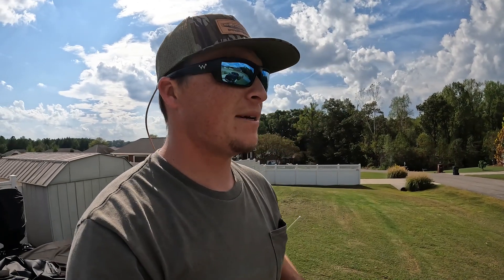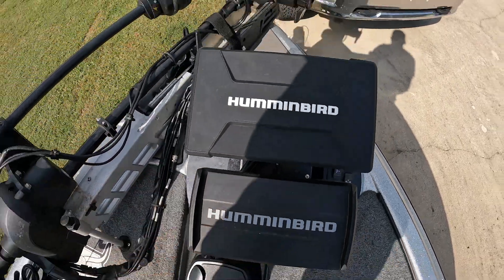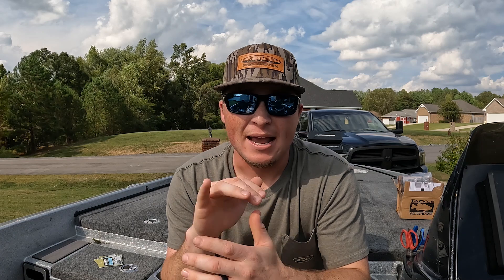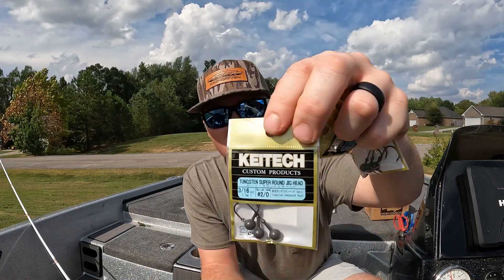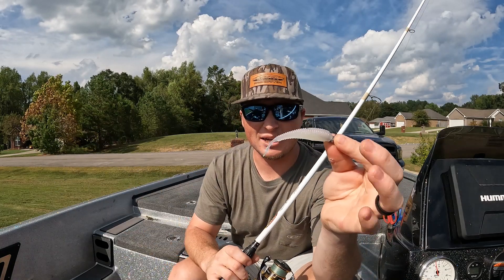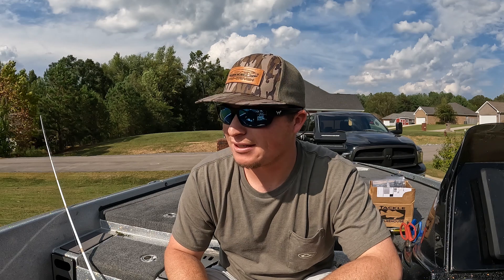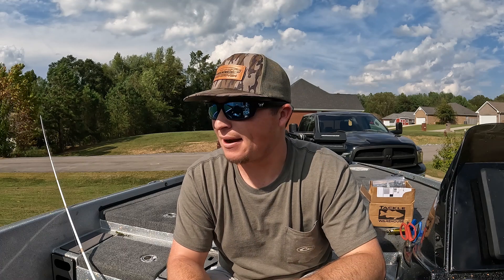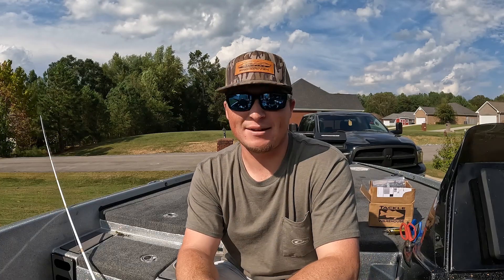Has Forward Facing Sonar RUINED Fishing FOREVER?!?!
Has FFS/livescope RUINED fishing and tournament fishing forever?? We talk about the updates in pro fishing from Bassmaster, MLF, and the NPFL. Also, we cover alot of the changes in gear and techniques and tournament approach that FFS has brought us.